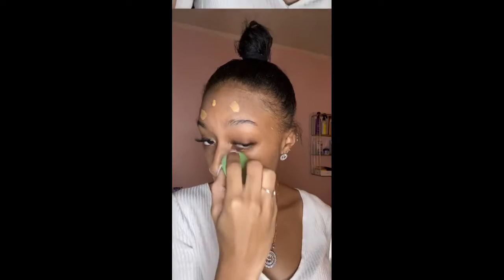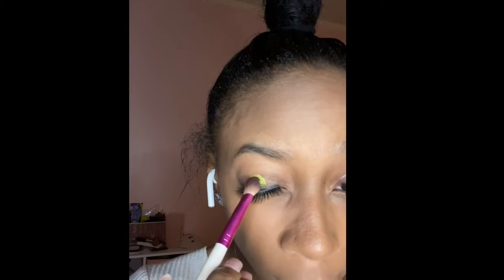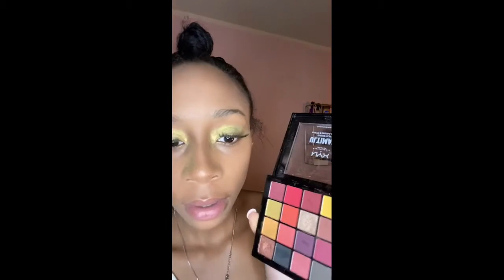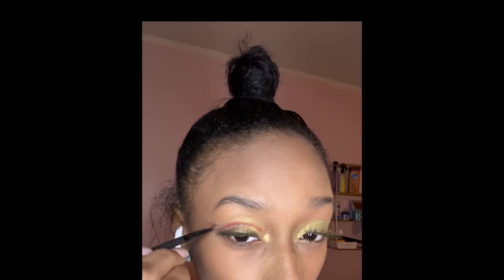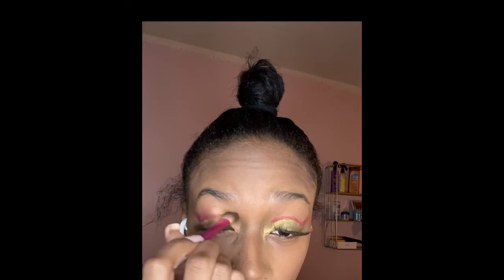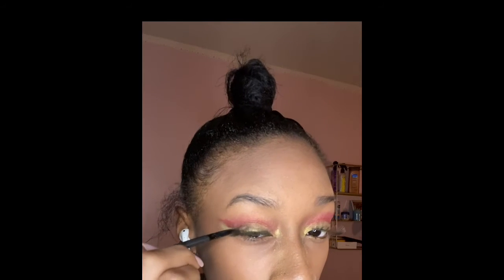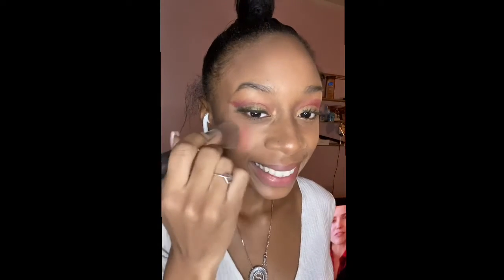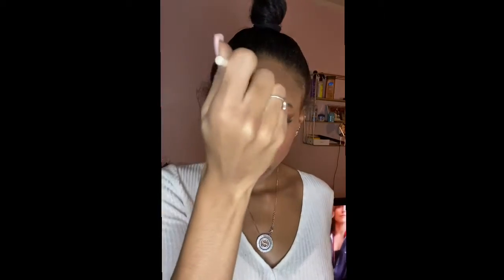CHRISTMAS ELF MAKEUP LOOK 2020 ! SUPER EASY | BEGINNER FRIENDLY ❤️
HAPPY HOLIDAYSSSS AIKO MOBB 🎄💋!

A CHRISTMAS ELF MAKEUP LOOK ??? 😍😍 Yes you read correctly ! Today I’m showing you guys a super easy and DETAILED face ❄️! ‘Tis the season for festive makeup and today I turned myself into Santa’s little helper 🎄! Using a bunch of my NYX COSMETICS products used in my last videos plus a beautiful MAC GREEN💚 PIGMENT ! This video is super helpful for beginners who want to have a little festive fun ❕

For a REALLLYYYY detailed Foundation and Contour routine check out my previous makeup  videos 🤍!

DATE NIGHT MAKEUP/HAIR GRWM 💗